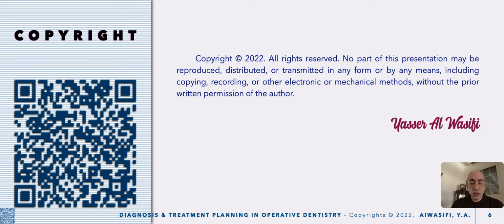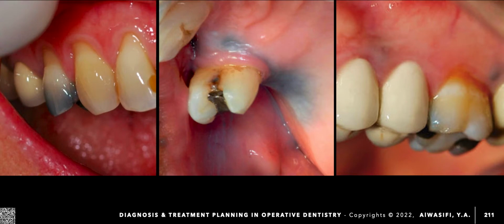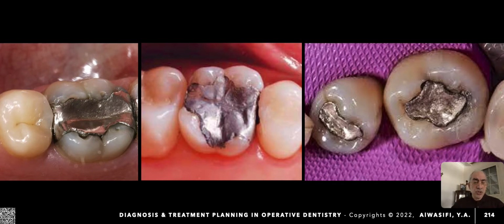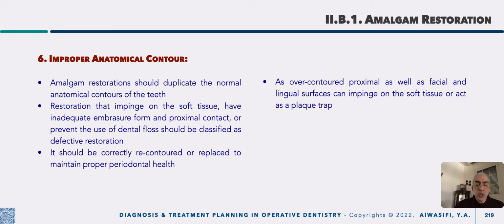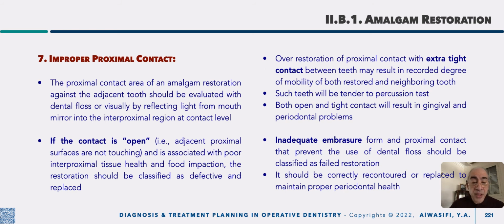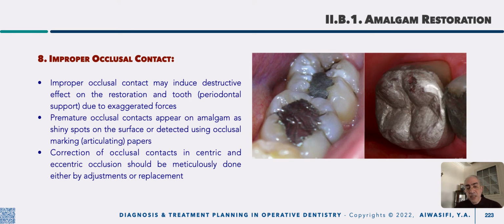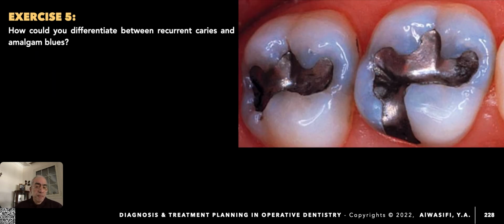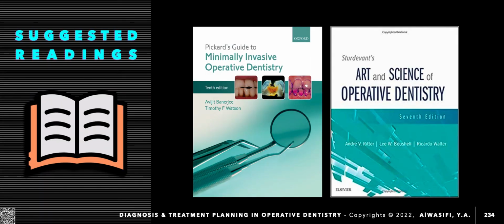DIAGNOSIS & TREATMENT PLANNING - 2022 - Episode 8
Diagnosis & Treatment Planning in Operative Dentistry
This episode discusses the followings:
- Examination of Existing Restoration
  1. Amalgam Restoration
  2. Composite Resin Restoration
  3. Indirect Restorations